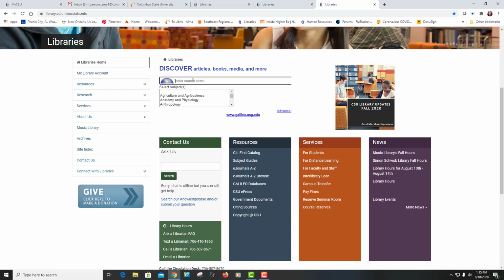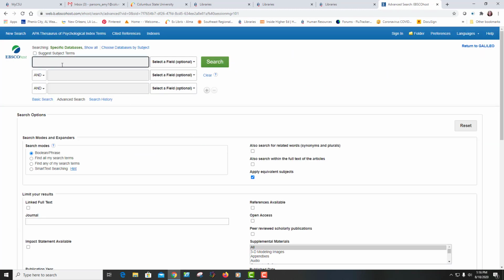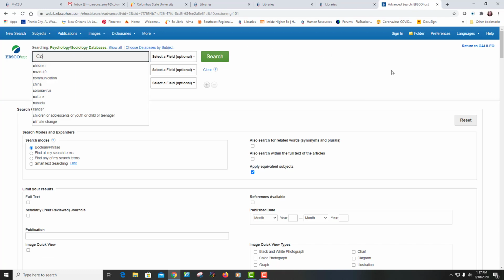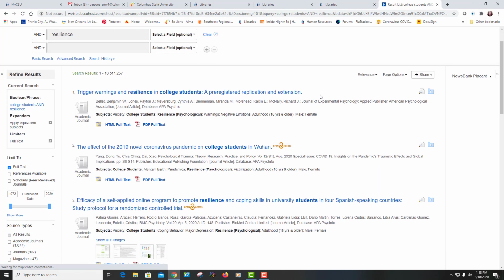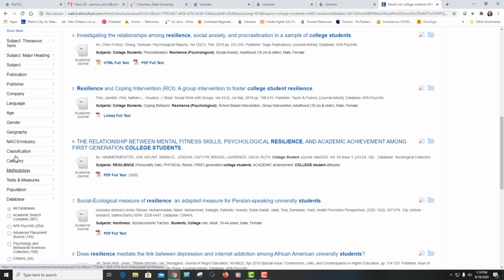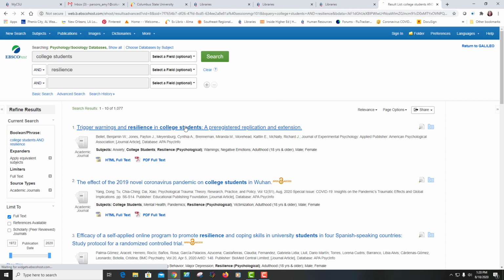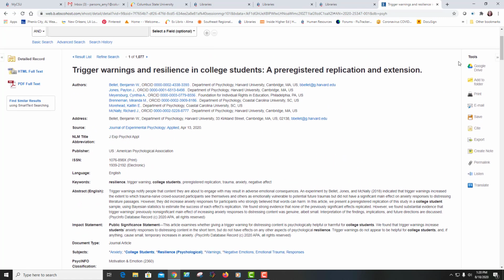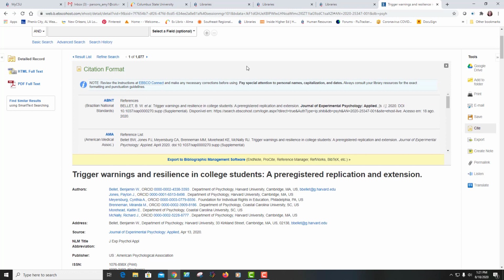How to find Psychology Articles at CSU Libraries